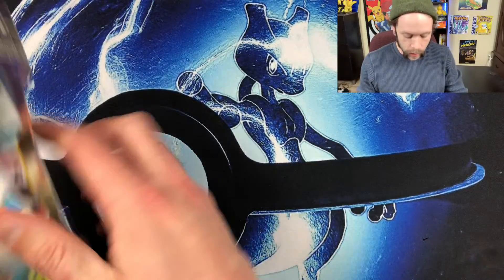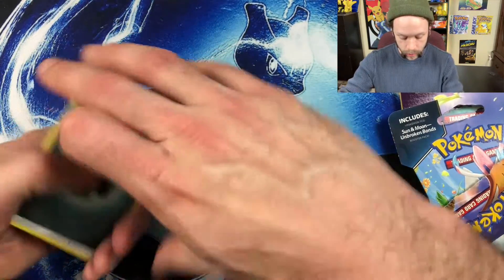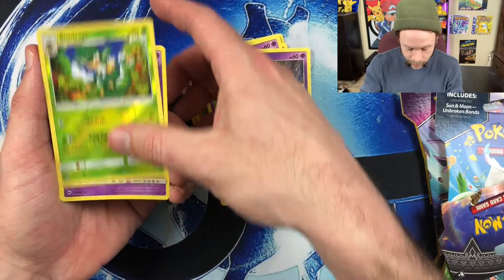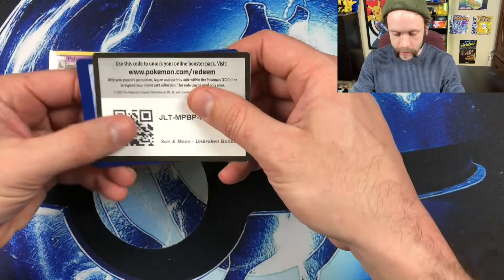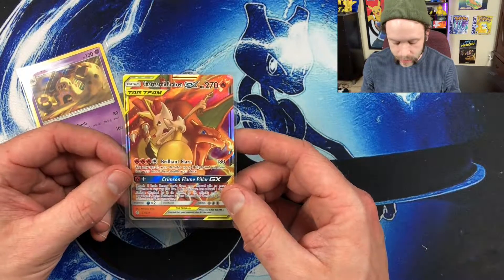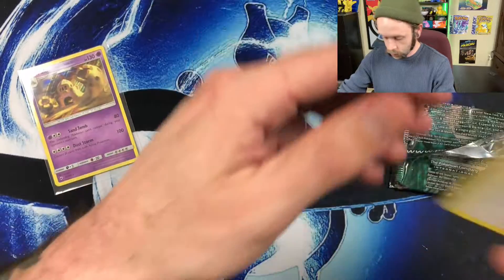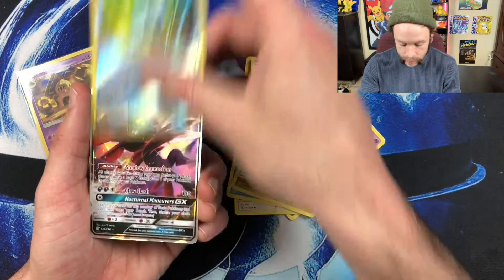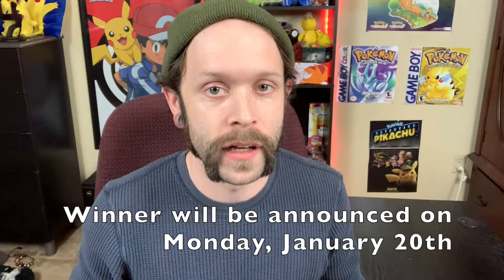200 Subscriber Giveaway Special!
As a way of saying thank you to all of my subscribers, the 200 subscriber giveaway officially starts now!

2. Like this video

3. Comment your favorite Pokémon in the comments section below

And YOU could win a bunch of FREE Pokémon cards just like that!

The giveaway winner will be announced on Monday, January 20th in the video for that day.

In this video, I open up:

1x Sun and Moon Burning Shadows Blister pack

1x Unbroken Bonds Blister pack

1x Unified Minds Blister pack

If you're a Pokémon Sword and Shield player and are interested in some PvP action, click the link below to join the House of Squint Discord server and challenge the gym leaders in our community to earn all 8 badges!

-Help support more quality content for this channel, become a member of an amazing community, and get access to exclusive content!

- Any donation is greatly appreciated and would mean the world to me. If you enjoy the videos that I make and would like to see more, consider joining the team and contributing to the success of the channel and community!

-Come back every Monday and Friday for a NEW video!

- Check out some of my best pulls!